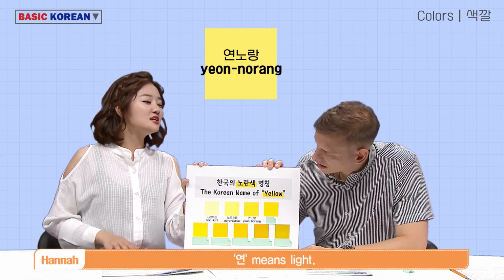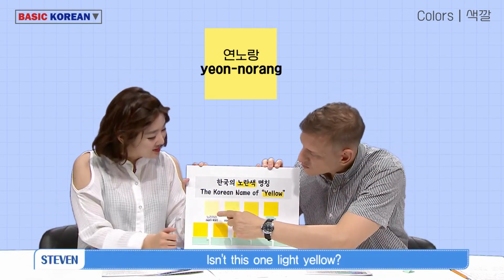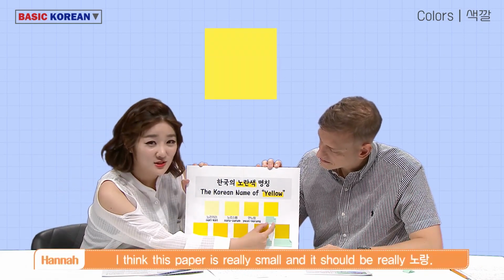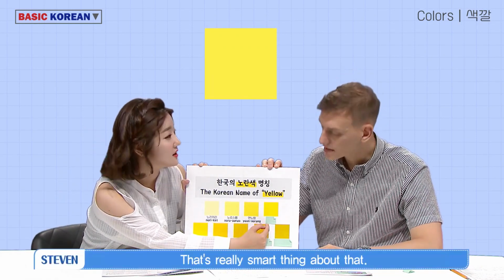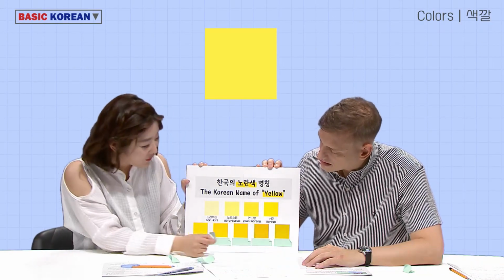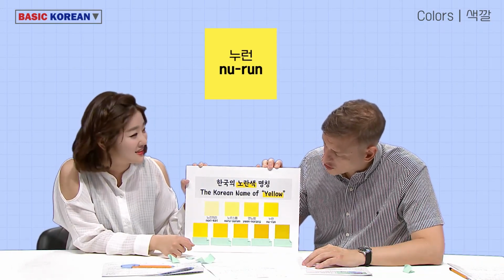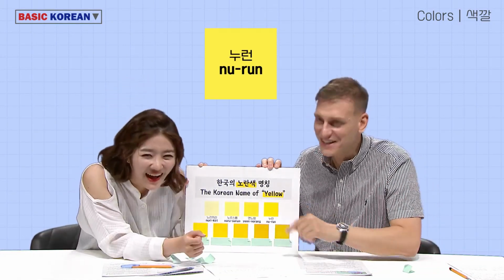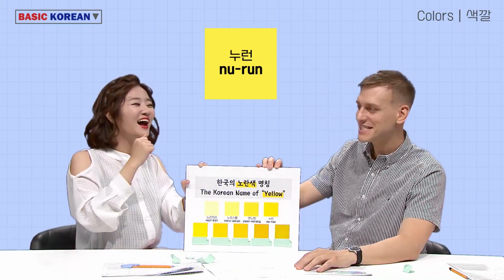Let's talk all about korean colors┃색깔┃BASIC KOREAN #10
BASIC KOREAN of 한국남매

What color do you like? Purple?
How can I say it in Korean?🤔
Today's topic is Let's talk all about korean colors!

We upload our Korean lecture at 6 p.m. every  Sunday in LA time.
We'll provide you with anything you want to know about
Korean language.

We look forward to meeting you guys from all over the world!